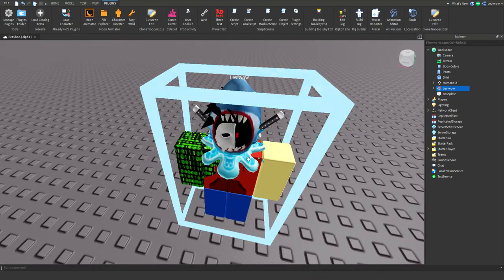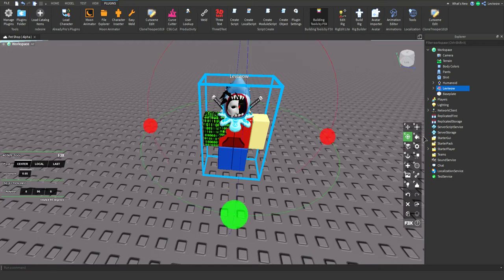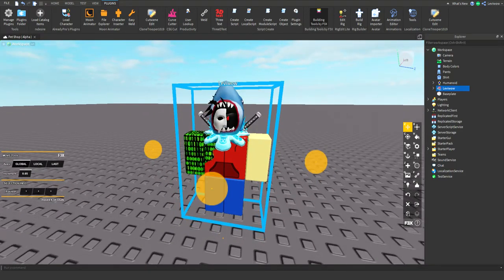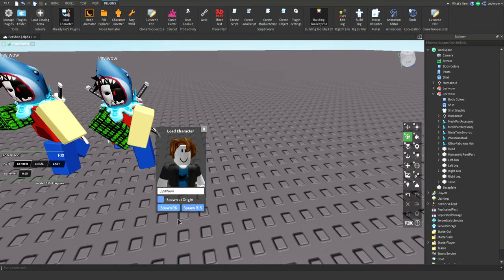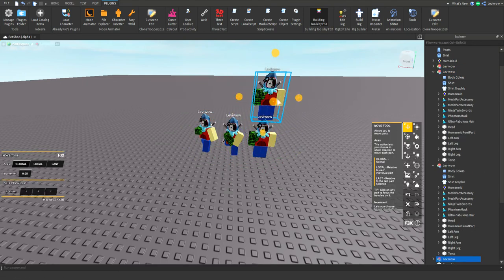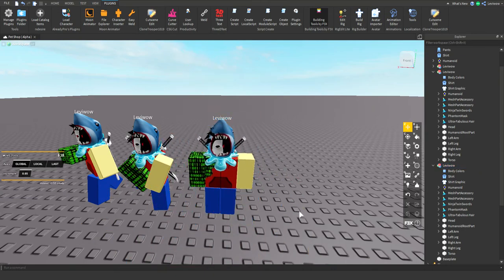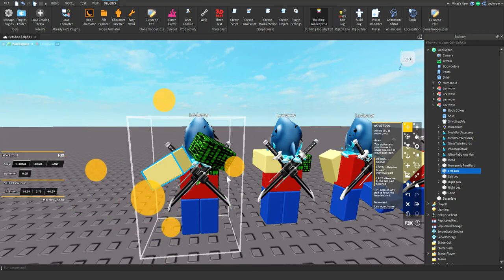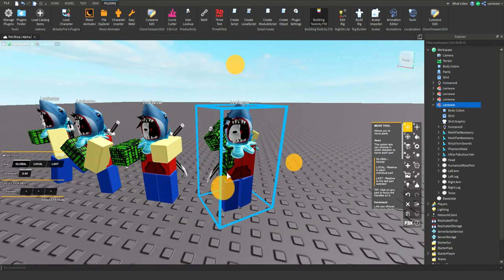How to do poses ( ROBLOX Studio )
It is easy and my last pose is from the game
And play the awesome game and If you want to know me on Roblox here is my Roblox profile